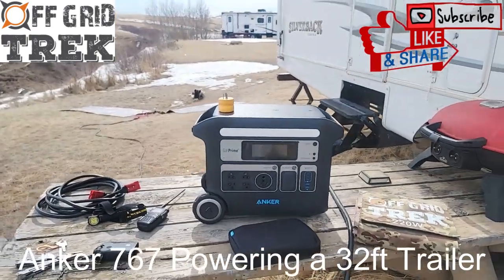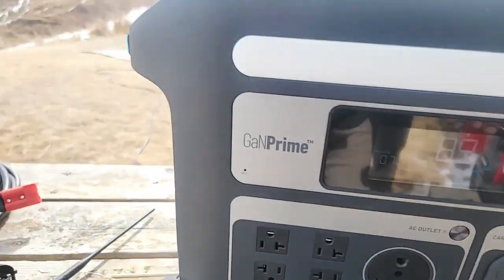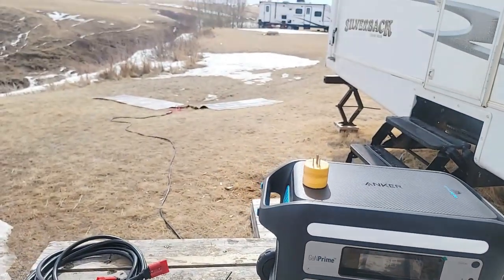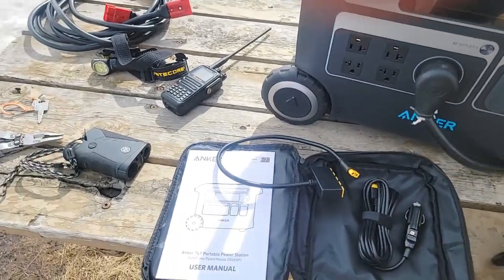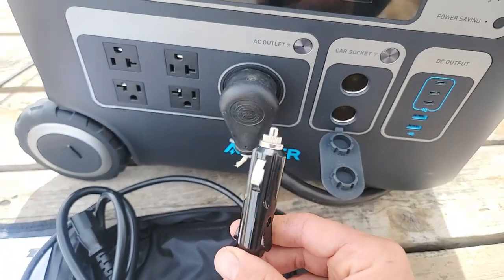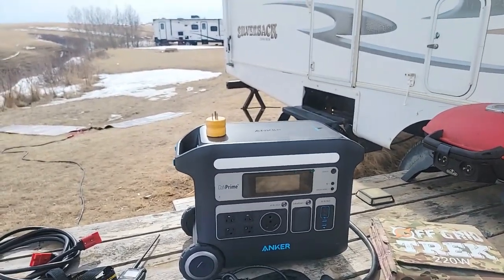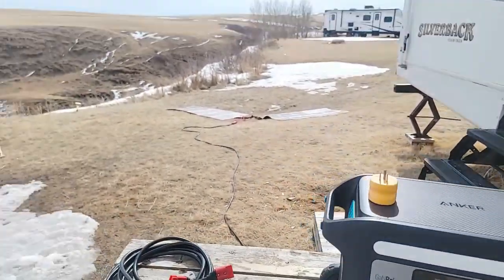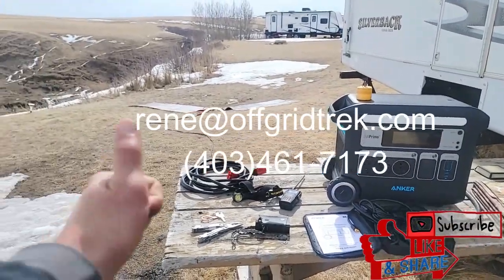ANKER 767 running a 32ft Trailer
Testing out the Anker 767 to see how well it will run my 32ft trailers heat and microwave, real world conditions.
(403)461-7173